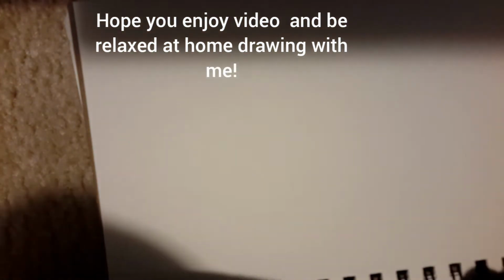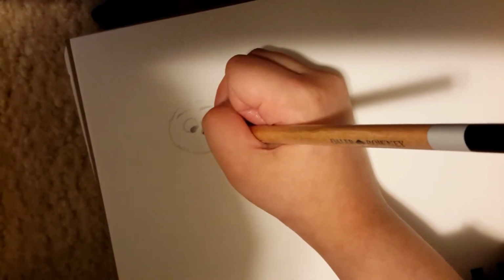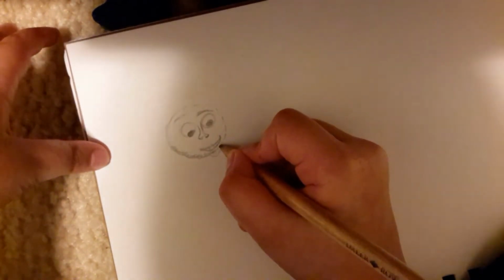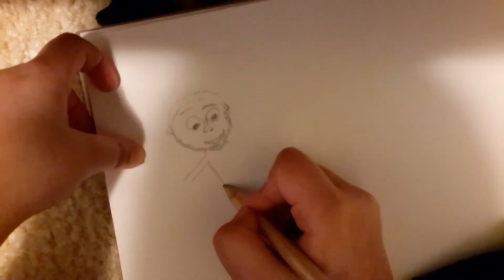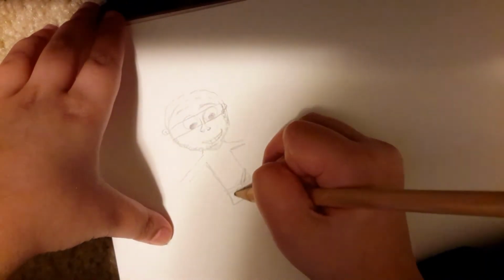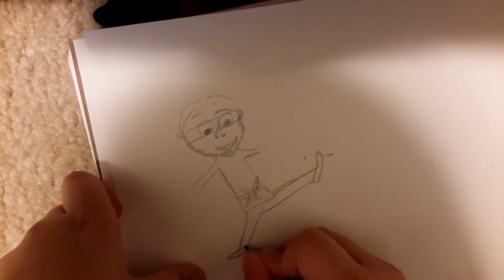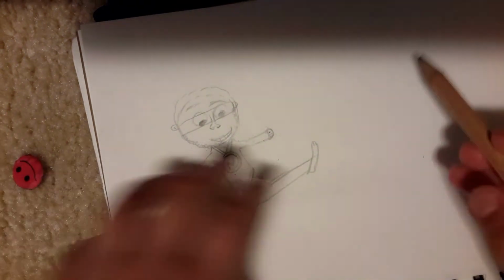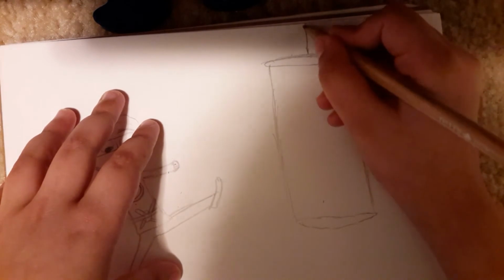Draw a ninja step by step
The video is  edited by Youcut and free music and the names are go wild, looking at you, and last night.